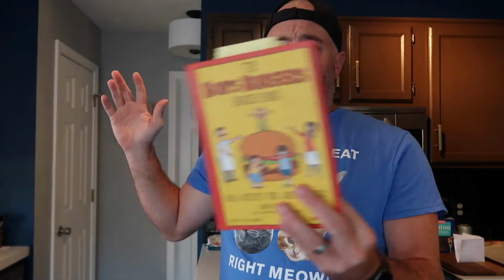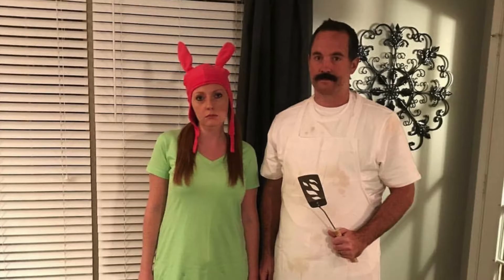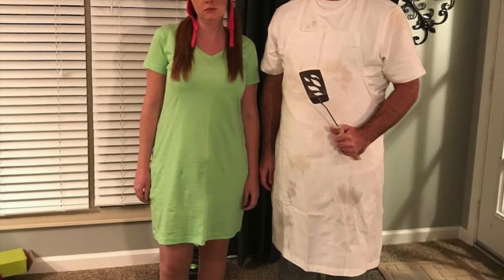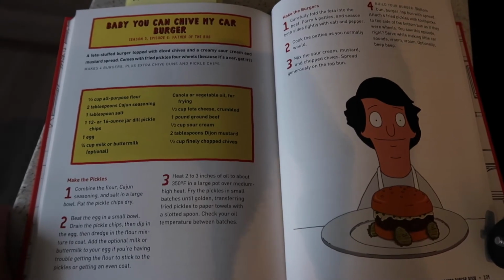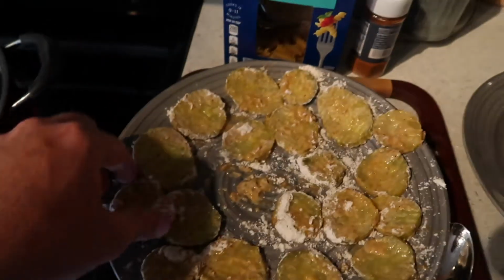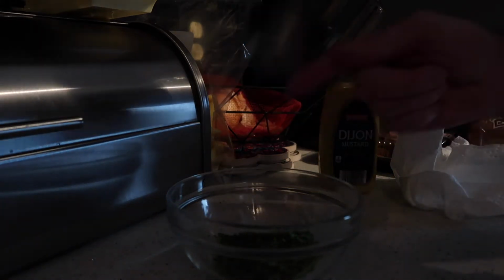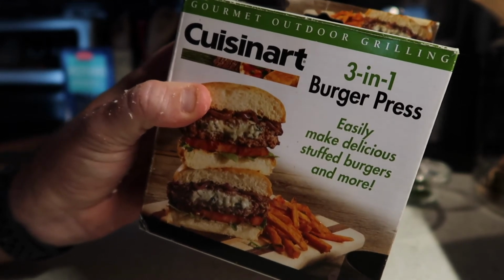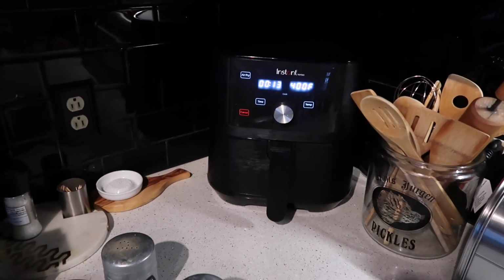Bob's Burgers Cookbook | Baby You Can Chive My Car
We are starting a new series today that is totally original, and no one has ever done on Youtube before. We are going through the Bob's Burgers Cookbook and trying out our favorite recipes from one of our favorite shows. If you are going to do something like this you have to start at the beginning with Bob's original burger the "Baby You Can Chive My Car." It did not disappoint.